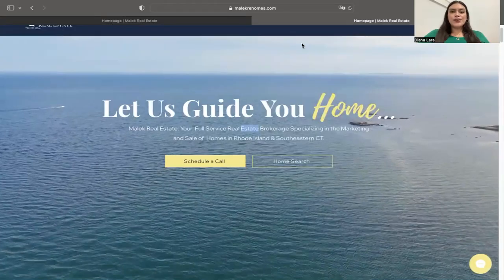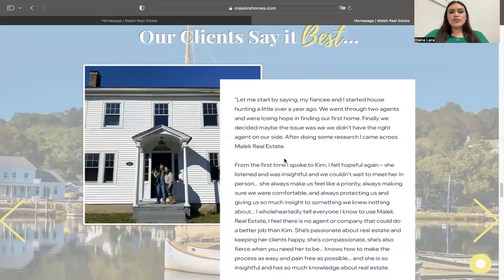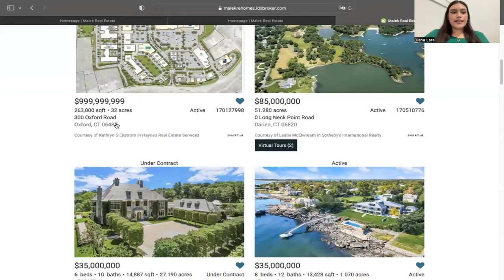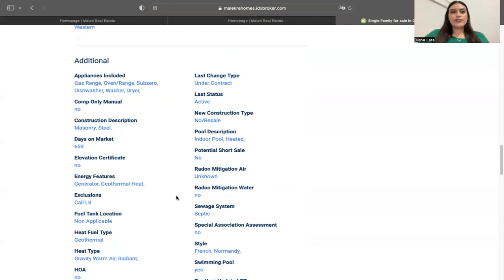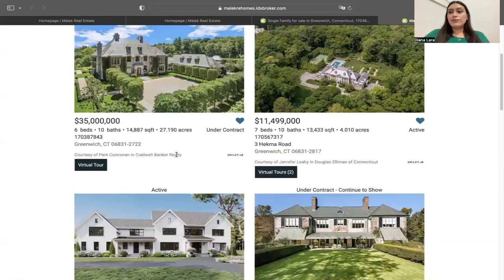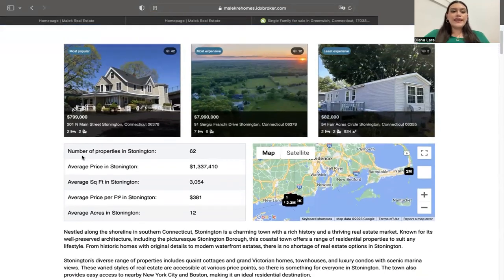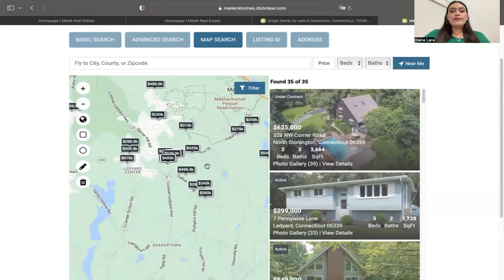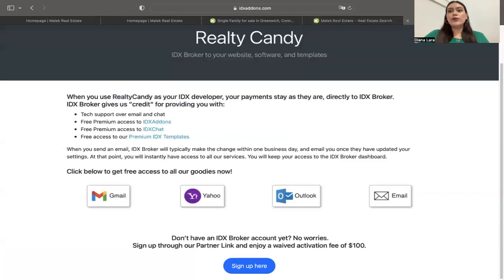IDX Integration to WIX Website for MalekREHomes using Smart MLS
using Smart MLS in Rhode Island & Southeastern CT.

We added our One Click Community feature and they also used our Zoom MapSearch to provide a great experience for their users.

If you would like to get IDX Broker connected to your WordPress, WIX, Webflow, or any other website platform just visit us today

If you already have IDX Broker setup and just want our cool templates